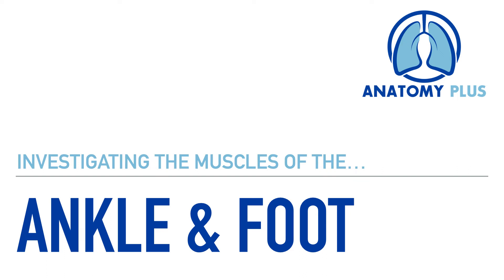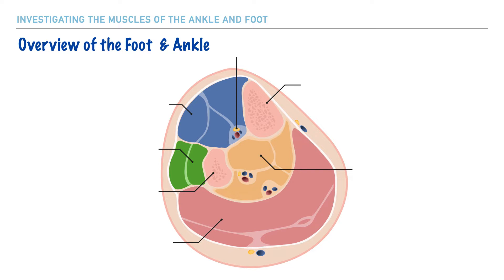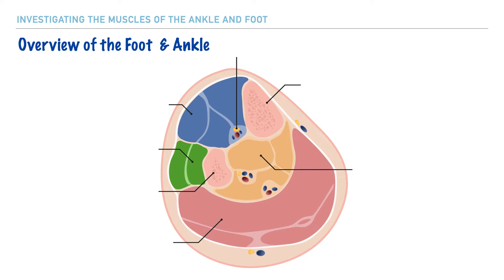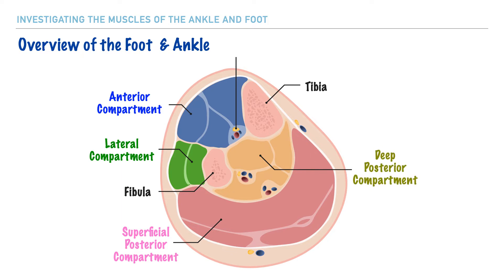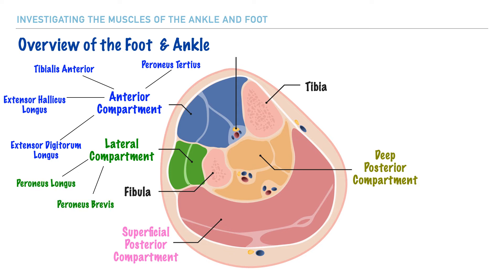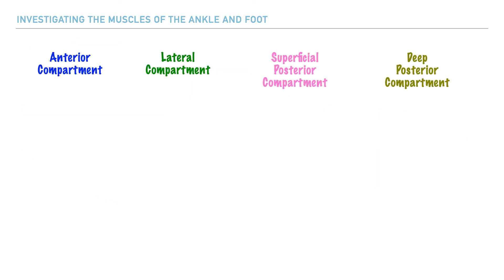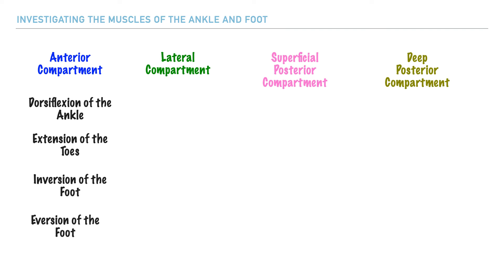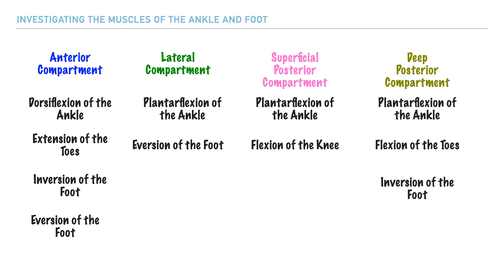Compartments of the Lower Leg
Are you comfortable identifying what actions occur for various muscles of the lower leg and ankle? If not, utilize this video to help you become familiar with the compartments of the lower leg and ankle! If you can remember the compartment a muscle belongs to, it will help you identify its action.